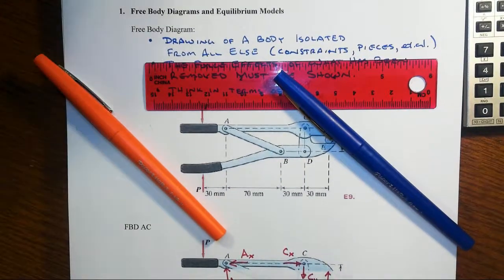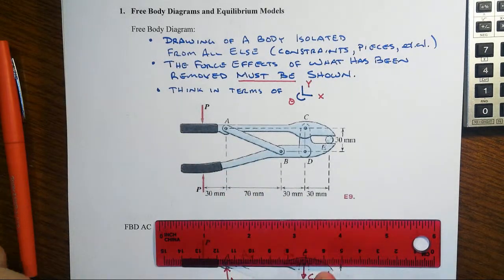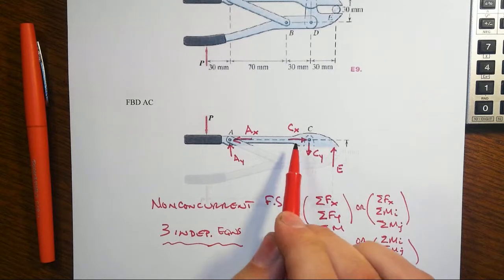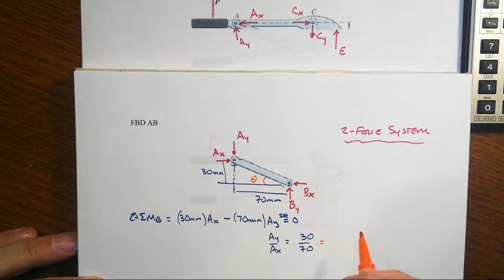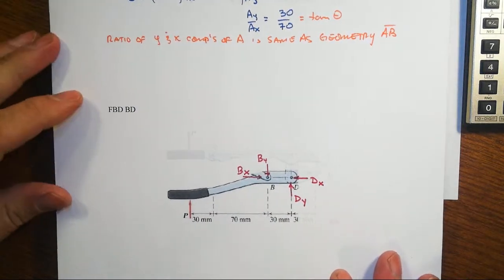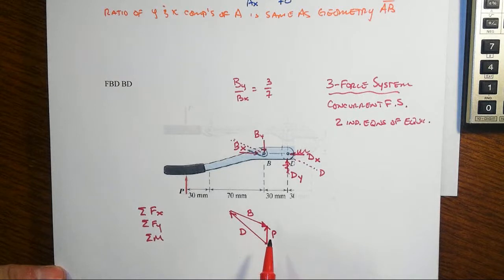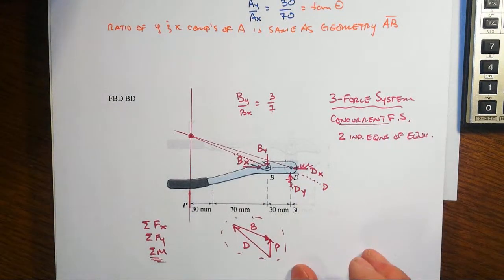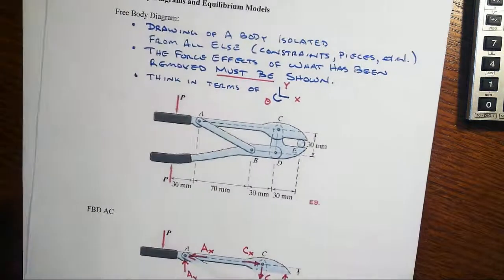Basic Statics Concepts 1 FBD and Equilibrium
In this video, Free Body Diagrams are carefully defined, explained, and illustrated for multiple connecting pieces of a structure (in this case, locking pliers).  The resulting equations of equilibrium are identified for 2-, 3-, and n-force members.  Identification of the conditions of equilibrium and the resulting ways to use the equations of equilibrium are carefully discussed.